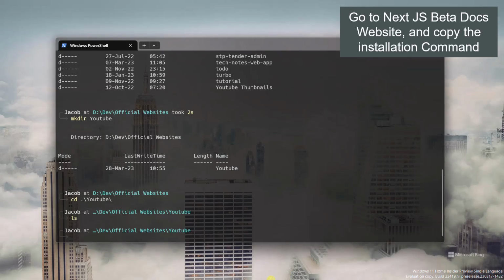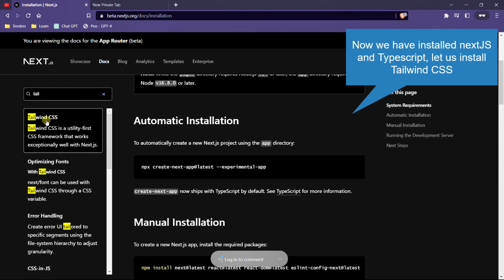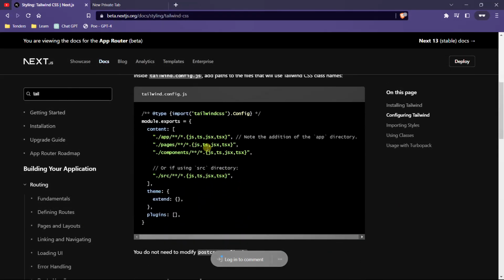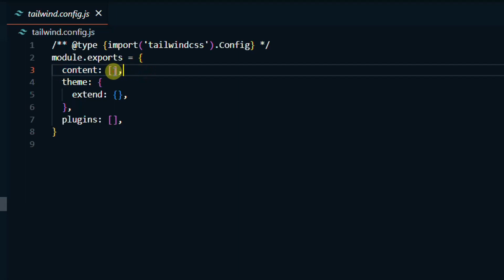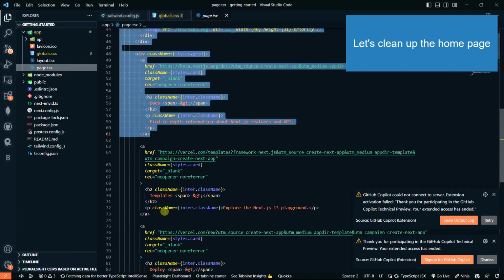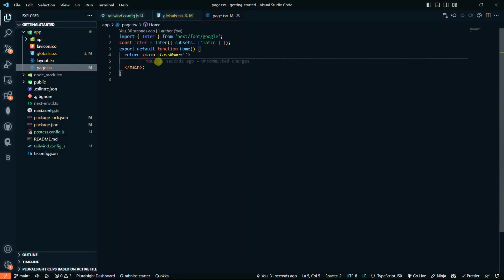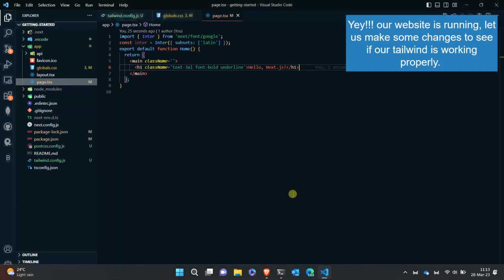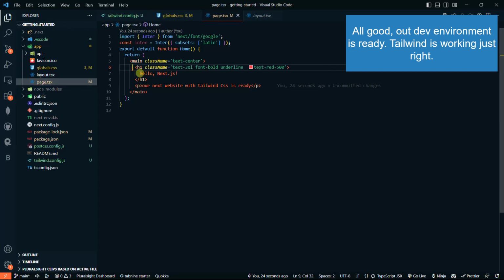How to Set-up Nextjs, Typescript and TailwindCSS